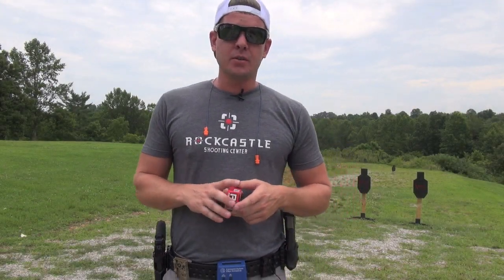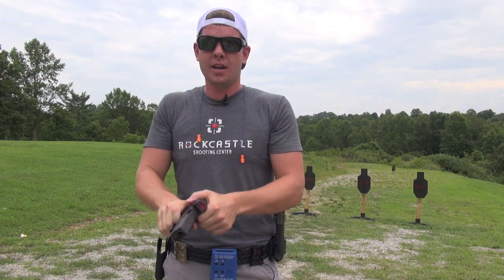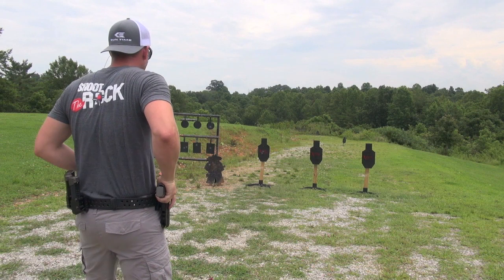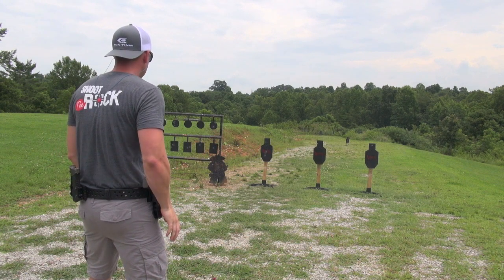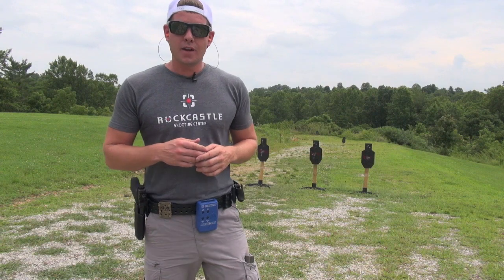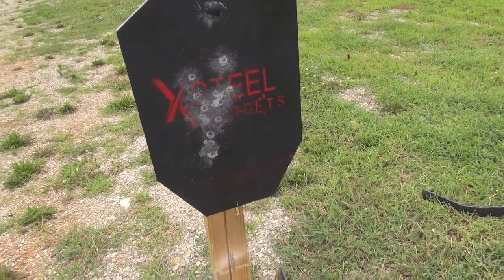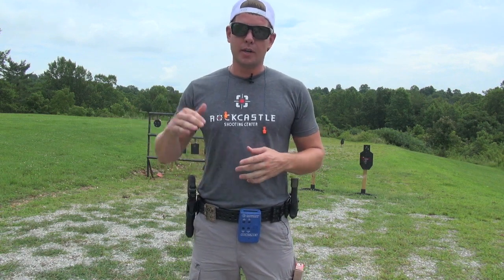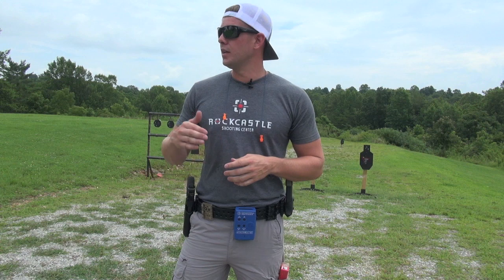50 RD SHOOTING DRILL "GET FRESH, STAY FRESH"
50 round shooting drill that covers all basic fundamentals of shooting. This drill can be done with pistol, shotgun, or rifle.  You can also throw in some reloads on strings 2, 3, and 4 to up the training level even more.